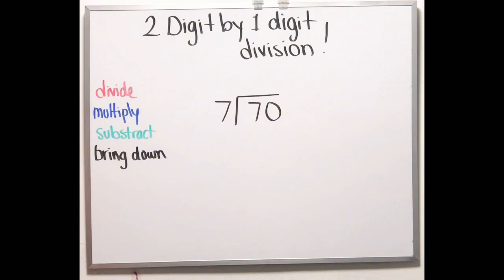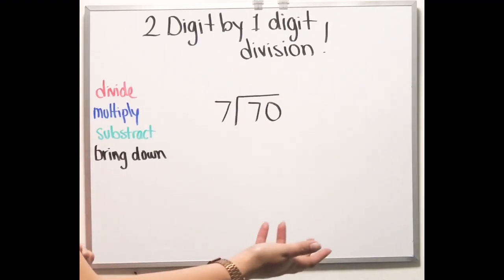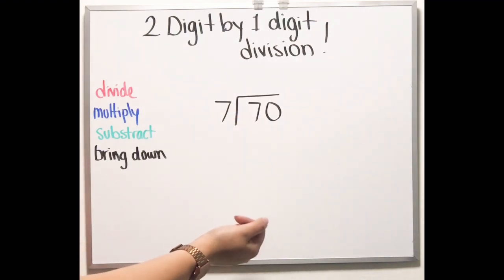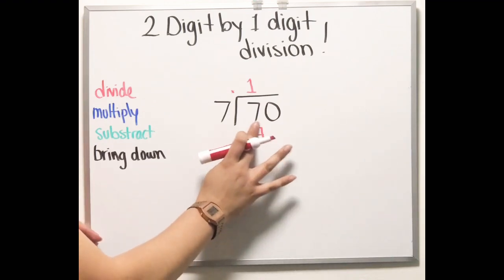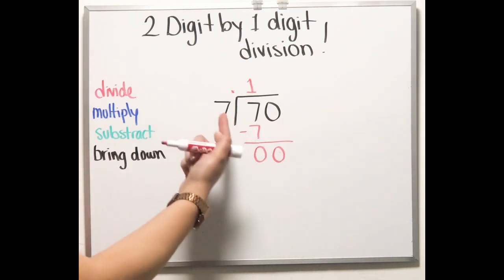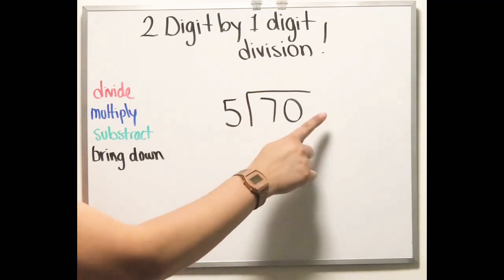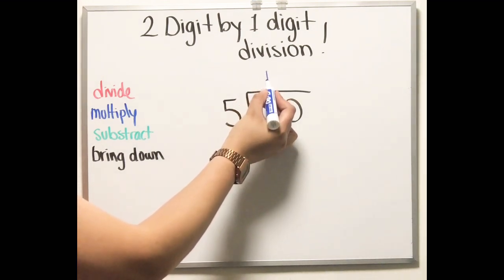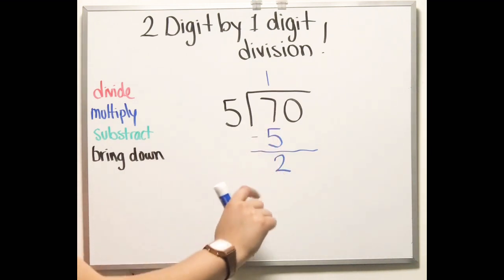2 Digit by 1 digit division || 3rd grade Math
Hello!!

In this video you will find the perfect steps to solve a division!

I hope you enjoy it and take something useful out of it :)